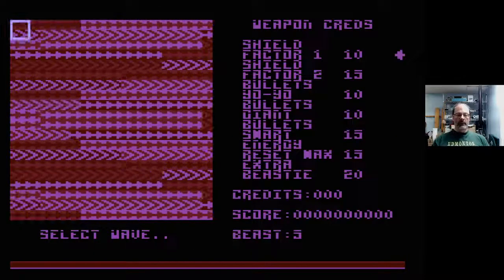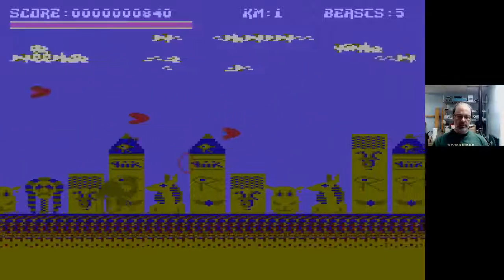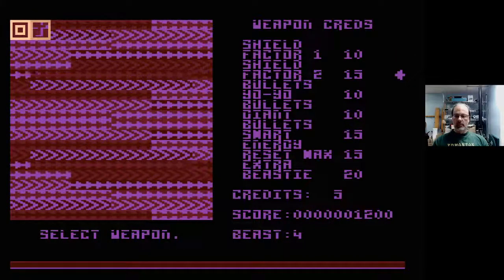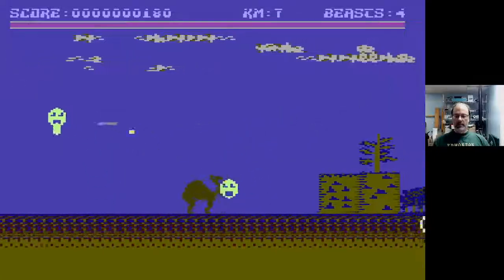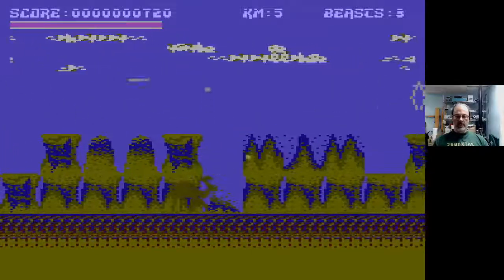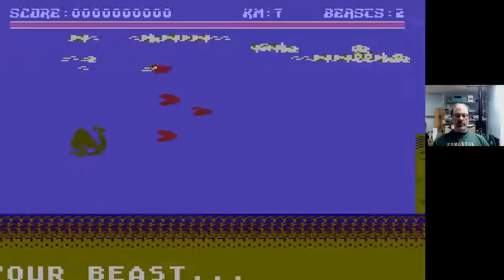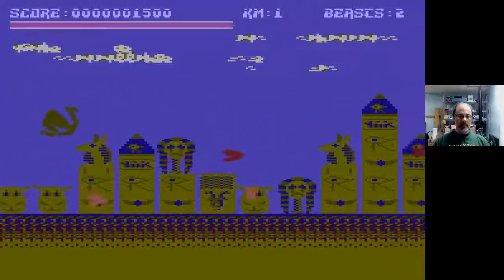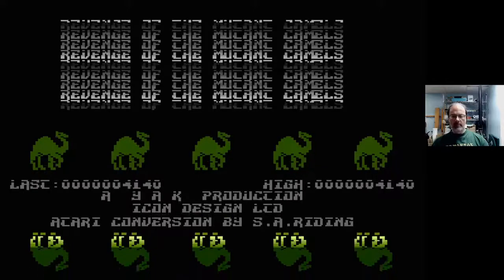Atari 8-Bit Game Play, Revenge of the Mutant Camels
In which I have a play of the game "Revenge of the Mutant Camels", a conversion of the Jeff Minter game to the Atari 8-bit computers. I believe this wraps up my Jeff Minter/Llamasoft game coverage on the Atari platform. Ending on a low note, unfortunately, as this game is barely playable. I don't blame Jeff for that, as this is a conversion by someone else entirely. I will investigate the history a bit, and maybe return with a video on the original platform.